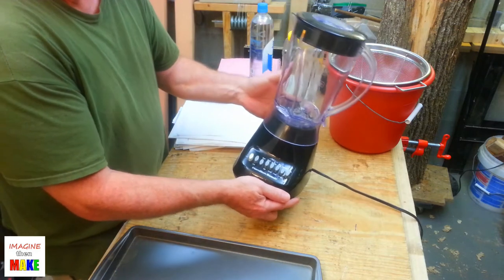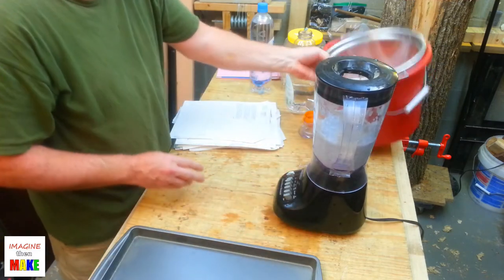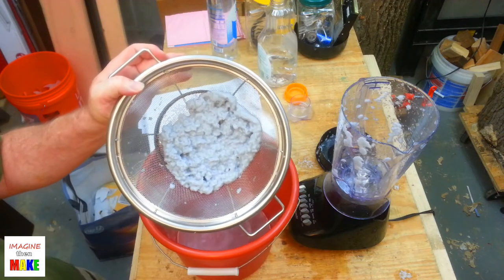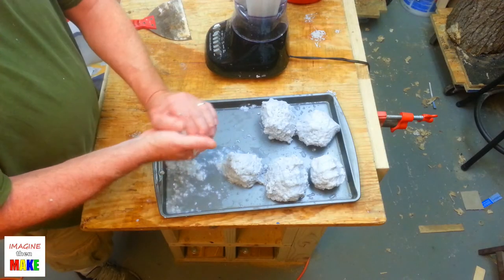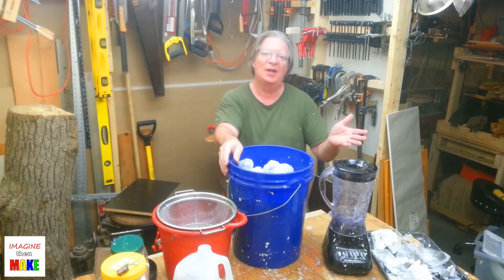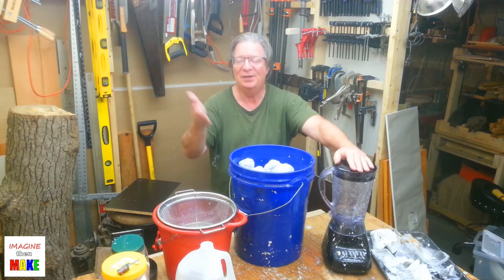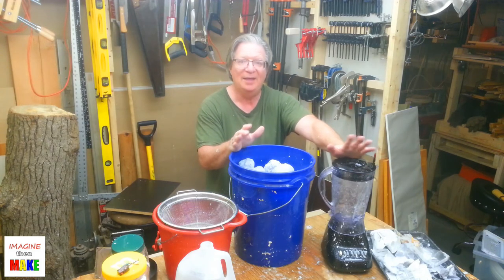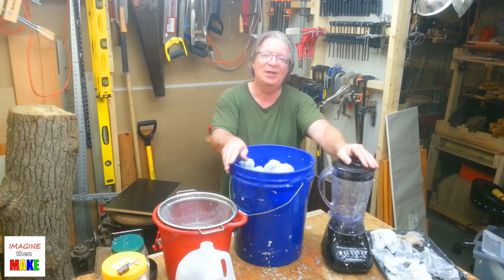113. Paper shredding using a blender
In this video, you will see how I recently made several hundred sheets of paper (containing my personal information) totally unreadable using a very inexpensive kitchen blender, some water, a strainer, a bucket, and some time. I believe using the blender for this purpose is faster than using a more expensive home office paper shredder.

Thanks for taking a look at our video. There are several ways you can help support us for free!

Doing this notifies you when we release new videos. You can unsubscribe and/or turn off notifications at any time.

2) Watch our videos. We prefer that you watch the entire video however, if you are running short on time or want to speed up the playback of the video, click on "settings" in the YouTube app and change the "playback speed" to "2" (instead of "normal"). This will double the playback speed. Feel free to experiment with other values.

3) Click the "thumbs up" icon which gives the video a "like". This helps to recommend this video to other like minded people.

4) Leave a comment or ask a question. We do our best to reply to all comments and questions.

6) If you have a suggestion for a video, please let us know in either the comments or via email.

Here's a link to a Hamilton Beach blender available from Amazon that is very similar to the one shown in the video.

Here's a link to a Fellows paper shredder that is very similar to the paper shredder mentioned in the video.

All video content was written, shot and edited by Matt Ancona.